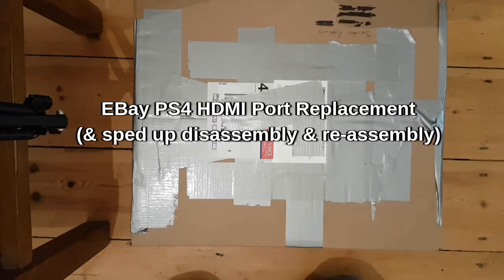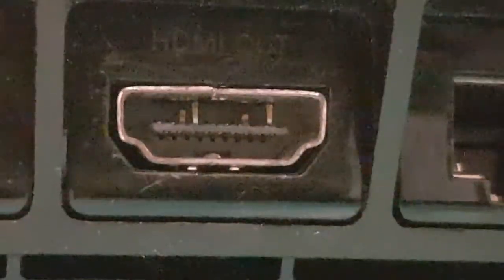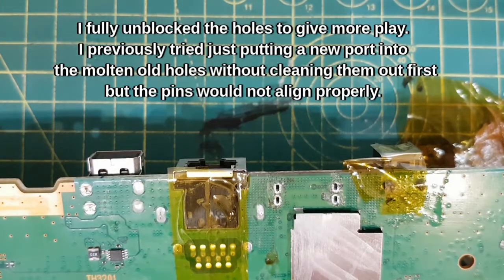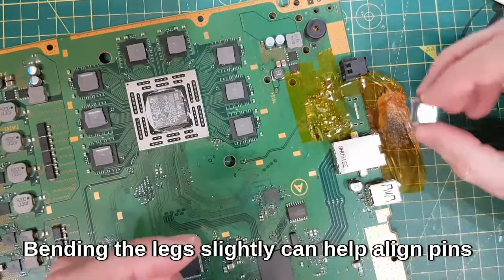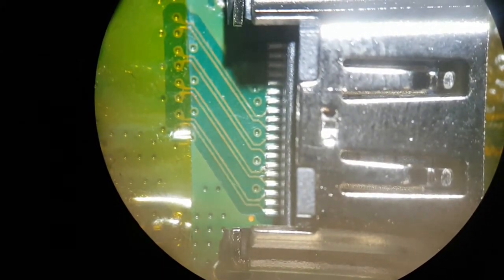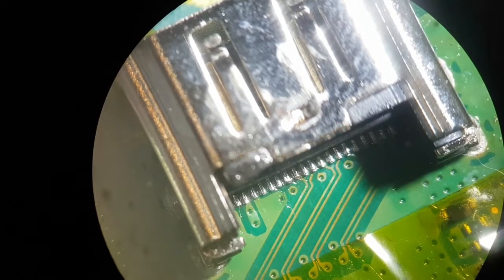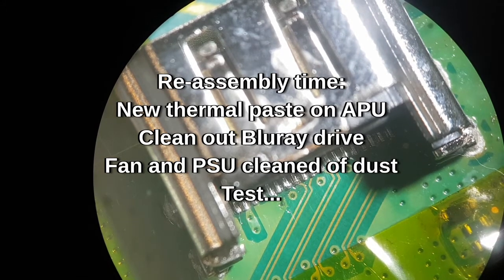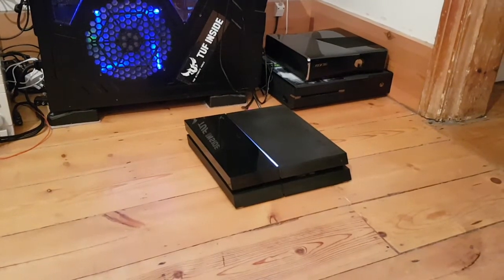Ebay PS4 WLOD Repair (HDMI Port) & Clean up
Bought a PS4 off Ebay which showed a black screen but a white light.

Replaced the mangled HDMI port,

Video shows:
sped up disassembly,
replacement of HDMI port,
my method of port alignment,
sped up replacement of thermal paste on APU,
sped up cleaning of Blu Ray drive and
sped up re-assembly.

Tools used:
Aoyue 968A+ re-work station (soldering iron)
Quick 861DW hot air station (on port)
Duratool 80w desoldering gun (to unblock holes + hot air)
Amtech NC-559-V2-TF flux
Kapton tape
Leaded solder
T10 security screwdriver
Phillips screwdriver
Artic MX-4 thermal paste
cocktail stick
part of old credit card.